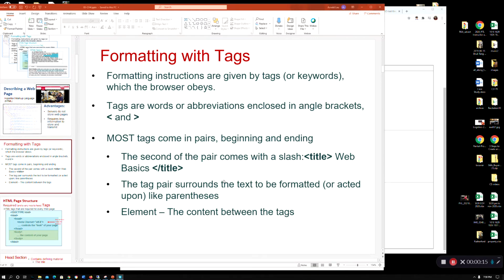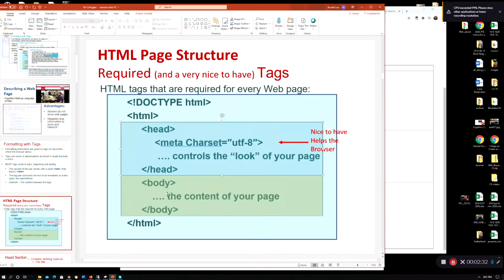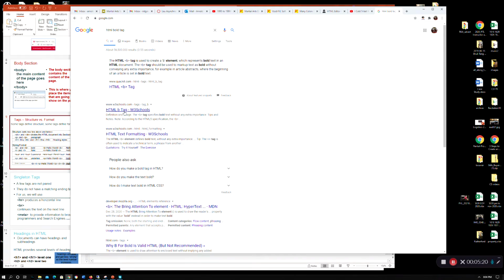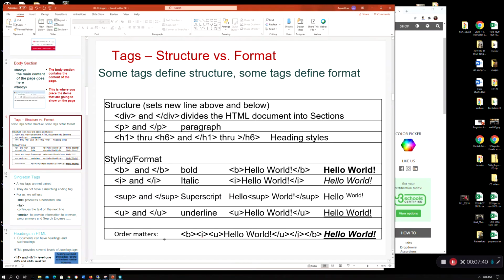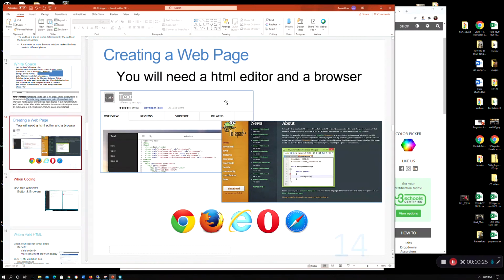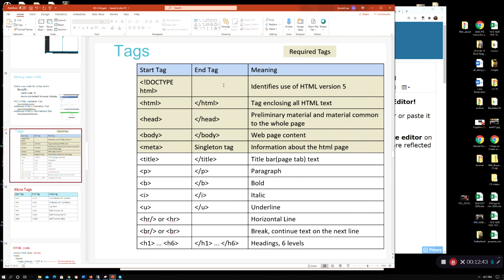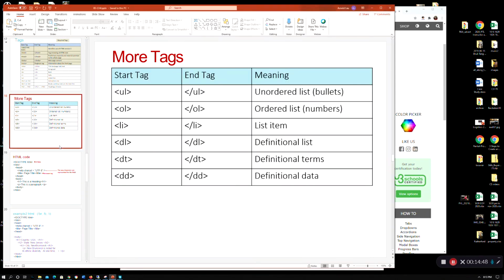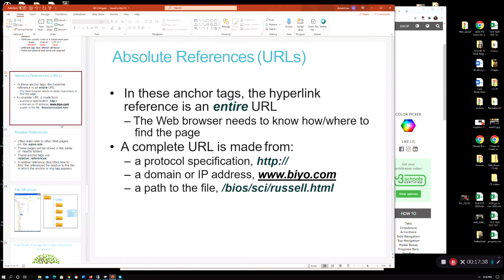Spring CS170 Chapter 4 Basic HTML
CS170 Chapter 4